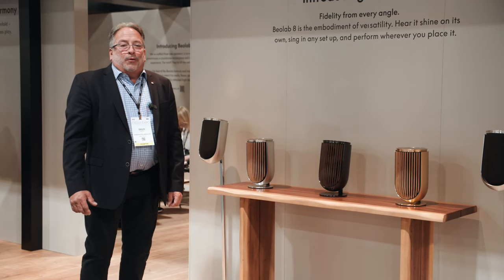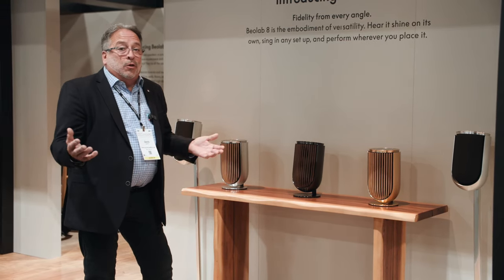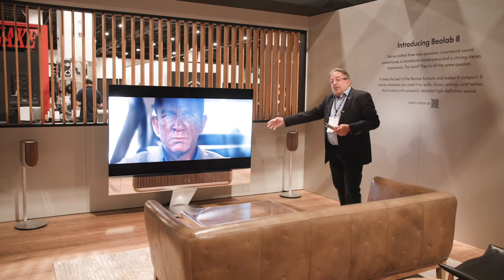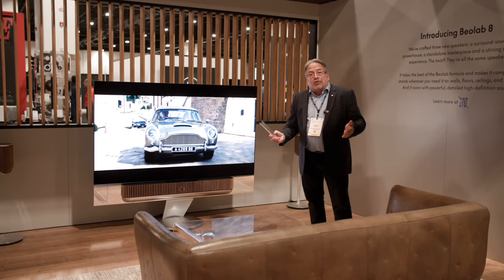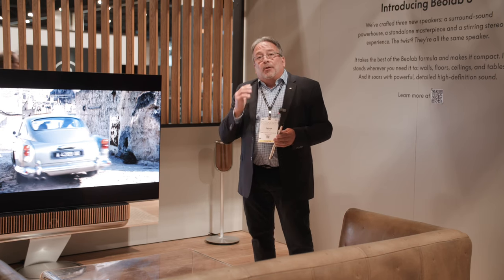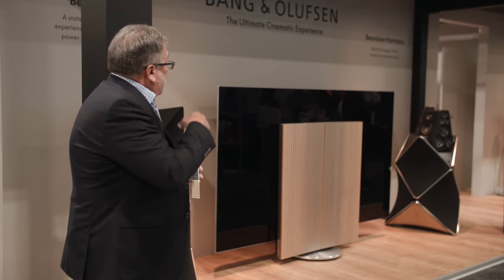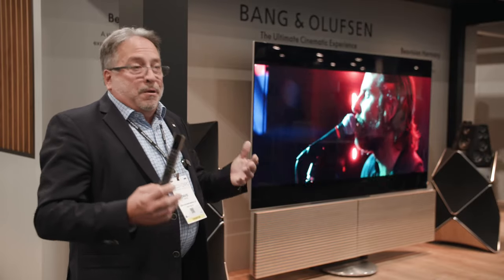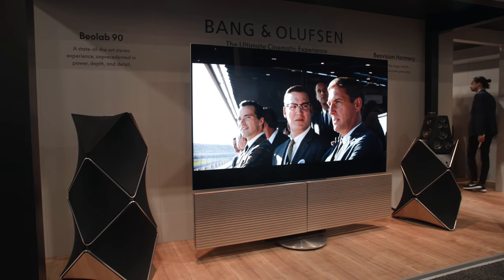Bang & Olufsen | CEDIA 2023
Band & Olufsen is now available at ListenUp Colorado Springs, so we decided to catch up with them at CEDIA for a complete tour. We saw some amazing new products, including the Beolab 8 wireless loudspeaker, the Beosound Theatre soundbar, the Beovision Harmony TV lift and soundsystem, and the incredible Beolab 90 state-of-the-art loudspeaker. It was an inspiring journey through the future of sound and home theater.

0:00 Beolab 8
2:17 Beosound Theatre
4:42 Beovision Harmony
6:30 Beolab 90